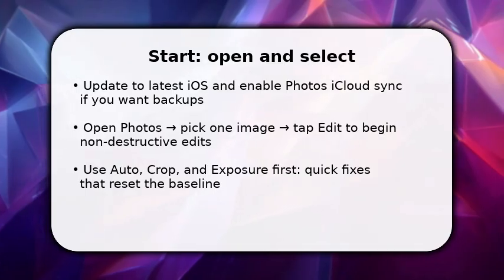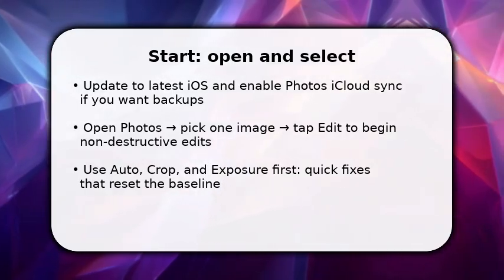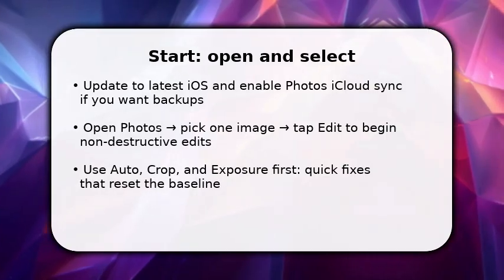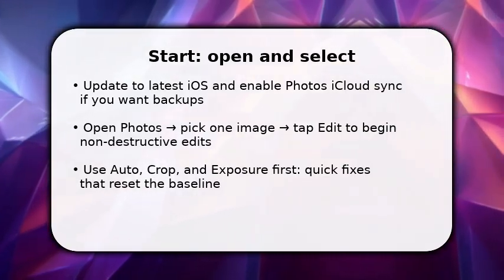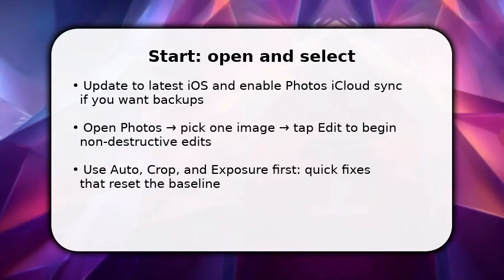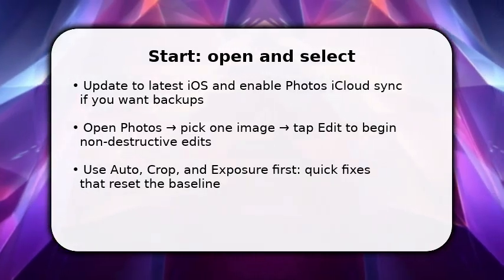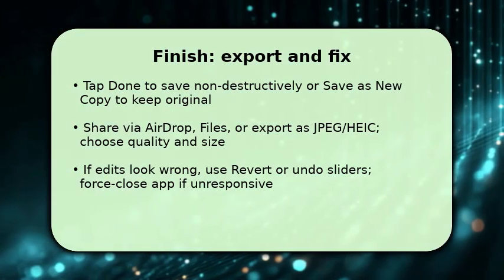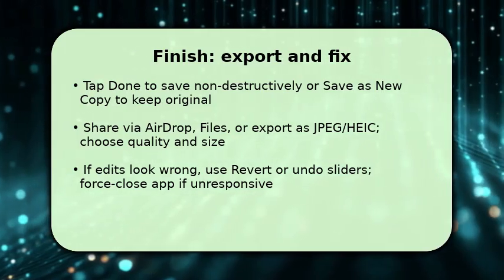How to Use Iphone 16 Photo Editing (only Way)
Discover the ultimate guide to photo editing on your iPhone 16. This video tutorial takes you through each step, ensuring that even if it'm only way for beginners or experts alike, mastering these techniques will elevate your photography skills significantly.

iPhone 16, photo editing guide, master iPhone camera, edit photos on phone, professional photo enhancement